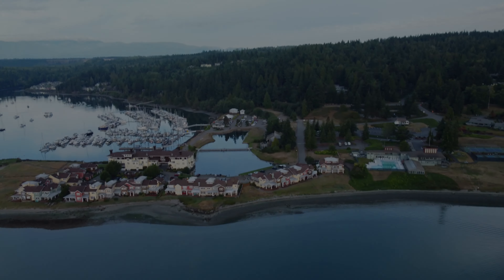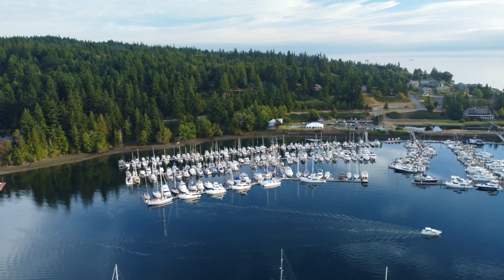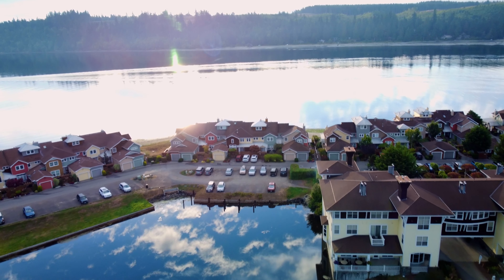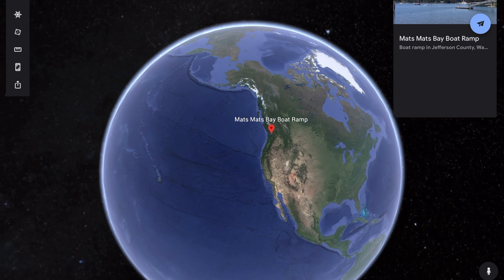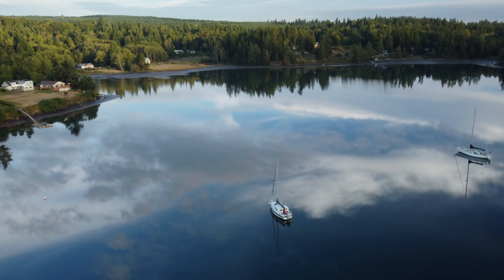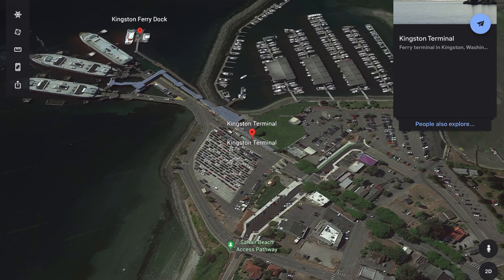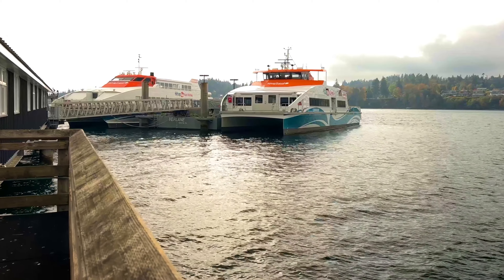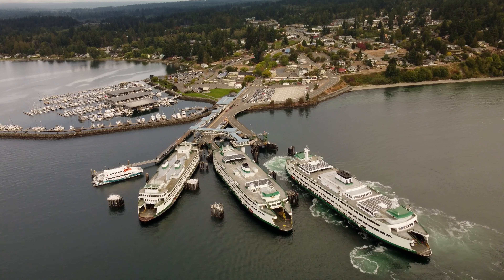Epic tours (FROM THE AIR) of the Olympic Peninsula (Vlog Style) continued.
Port Ludlow and Kingston WA. from the air on the DJI Mini 2 Vlog Style.

In today's video we will fly around Port Ludlow Wa. which is one of the more elite locations near me, then we will head to the Kingston ferry terminal where I pick up my girlfriend every Friday.
 I've repurposed footage from one of my Relaxation videos to continue showing off Washington State (VLOG Style) which is something that I am very new at but I will do my best.

Filmed with (DJI Mini 2.) (iPhone13 Pro Max.)
Edited on (2021 iPad Pro.)
Editor used  (Lumafusion.)